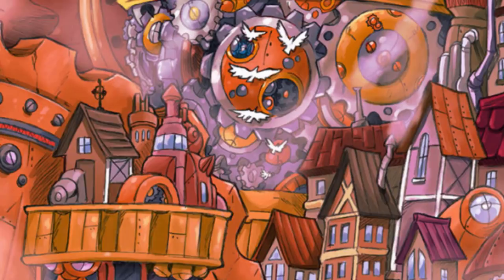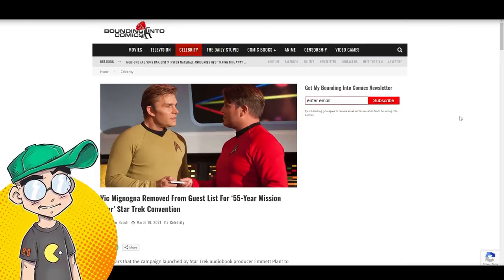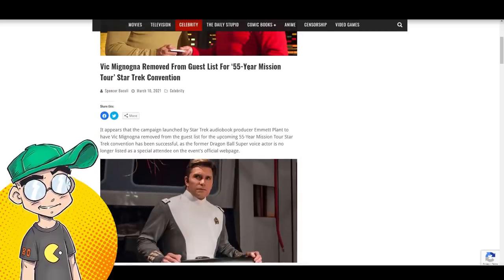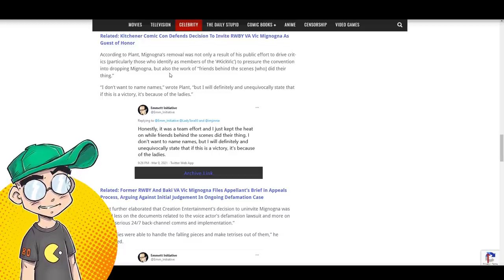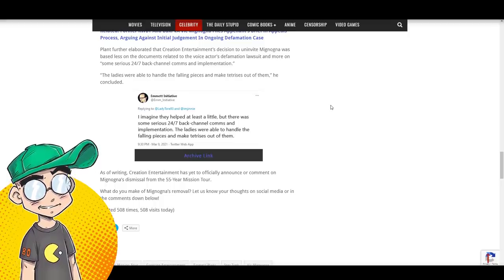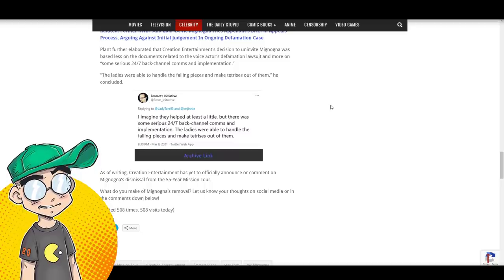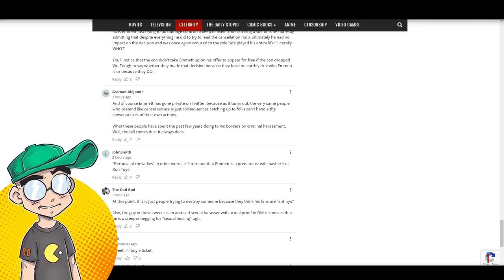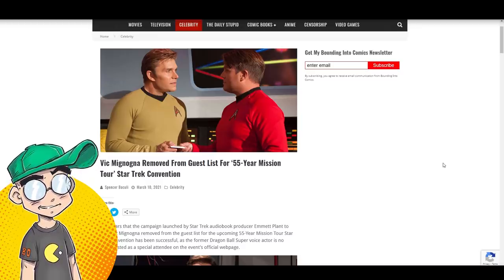Vic Mignogna KICKED from Star Trek Convention! Cancel Culture Keeps WINNING!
Anime VA and 'Star Trek Continues' actor Vic Mignogna has been "kicked" from the 55-Year Mission Tour Star Trek convention, seemingly by ladies "behind the scenes." Oh, who could THAT be? We talk about how anyone associated with Vic Mignogna is seemingly going to get harassed, including another convention runner who had anti-Vic people flag his account with payment processor Stripe.